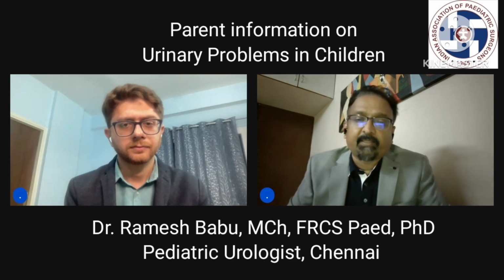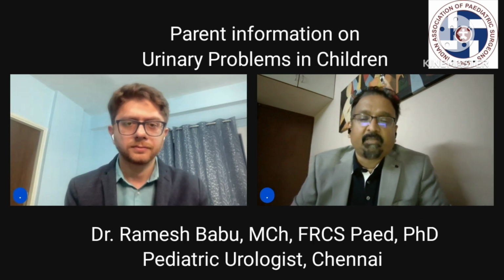Parent information on Hydronephrosis, PUJ, UTI, VUR, Hypospadias